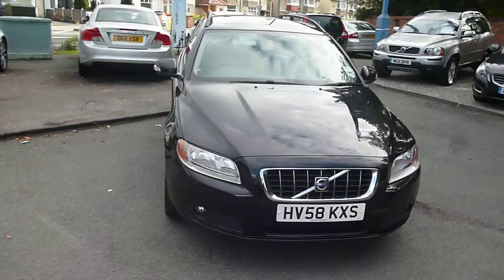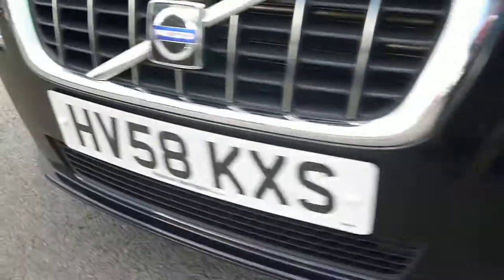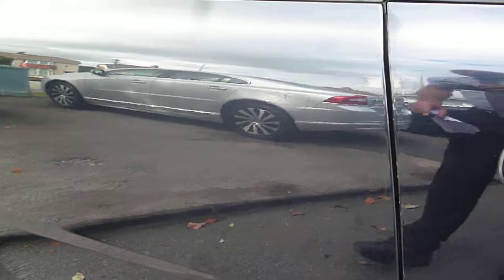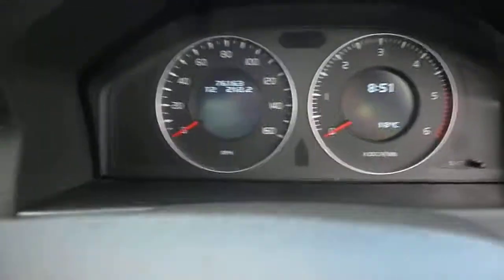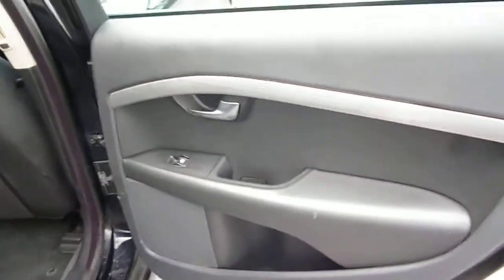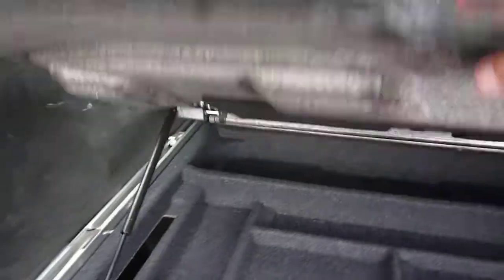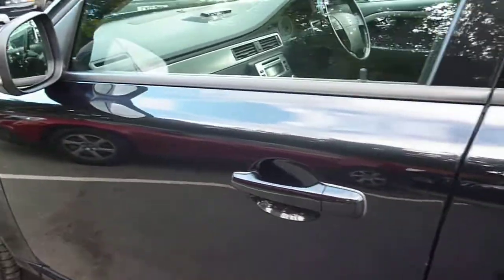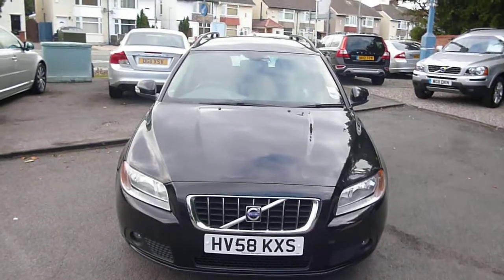www,dealerpx com Volvo V70 D SE Geartronic